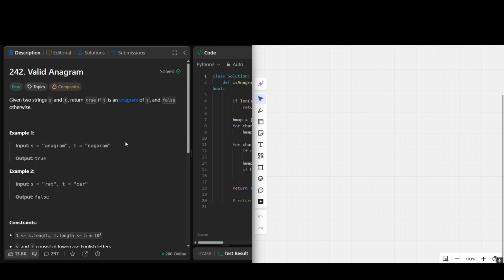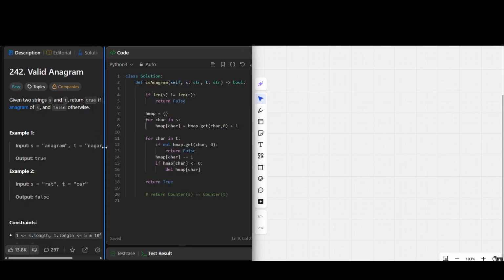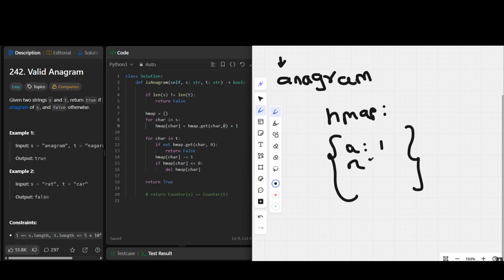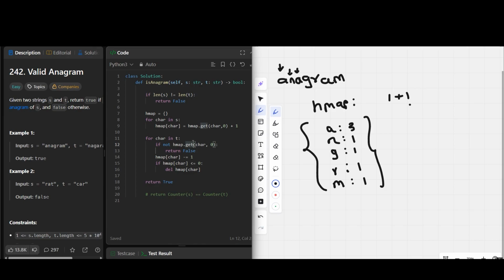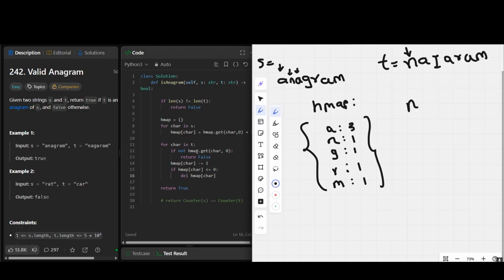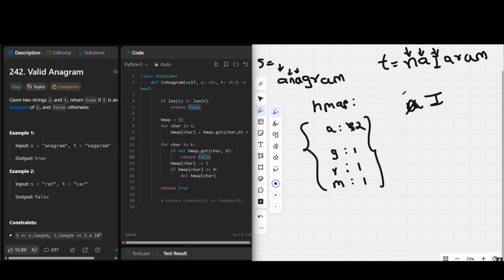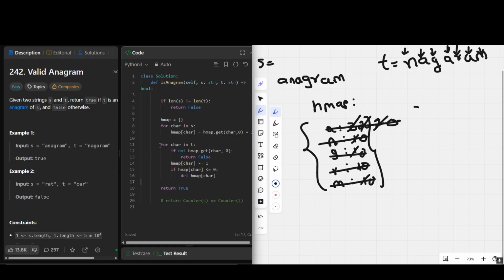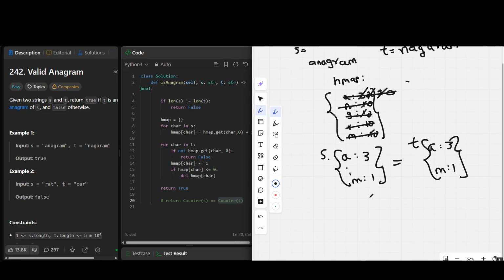Leet Code 242 - Valid Anagram - HashMap ( Detailed and Easy)